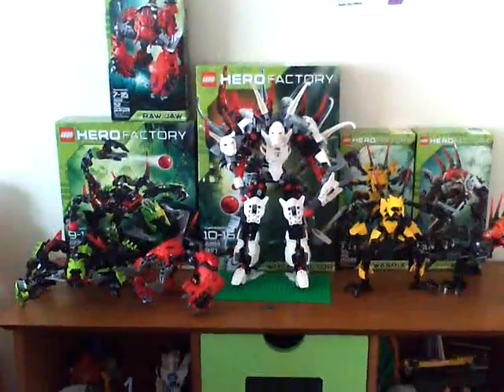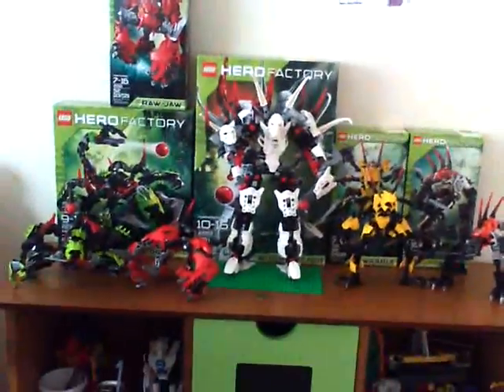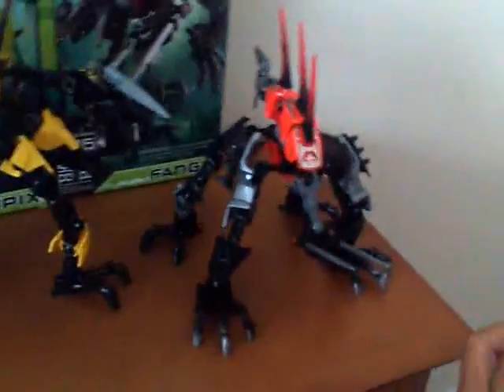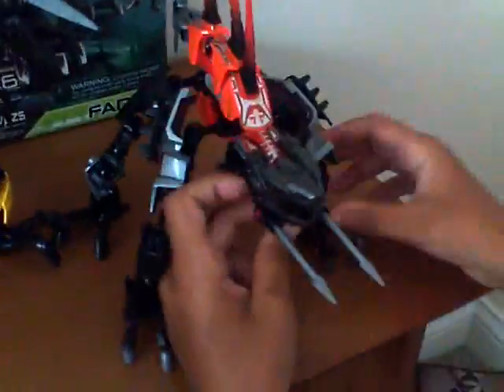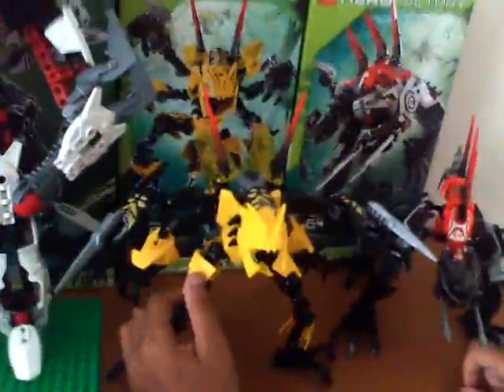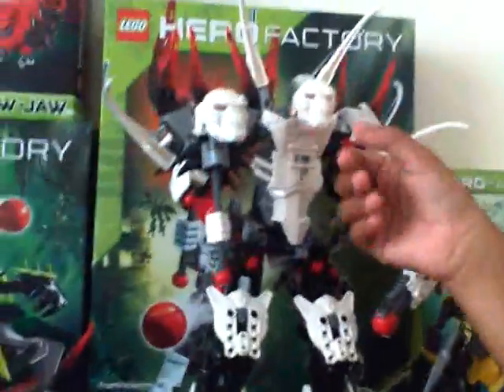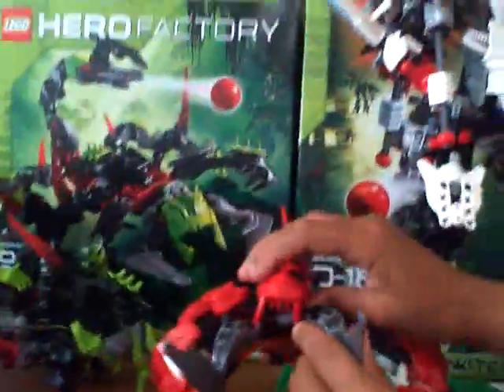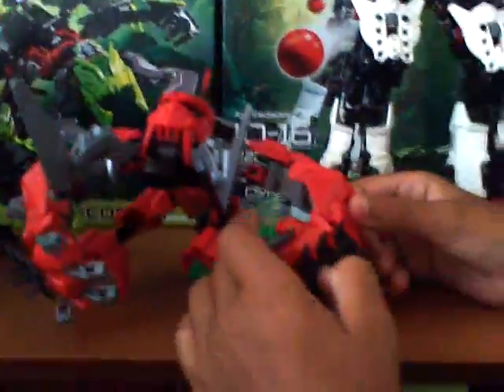hero factory 3.0 villan recap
the villans